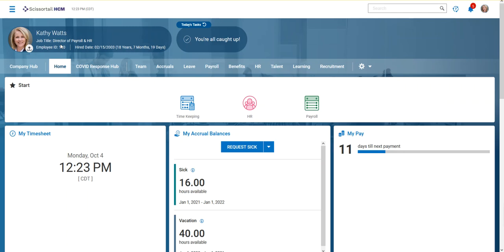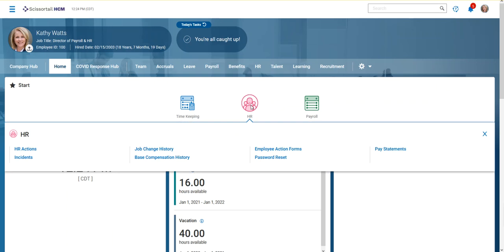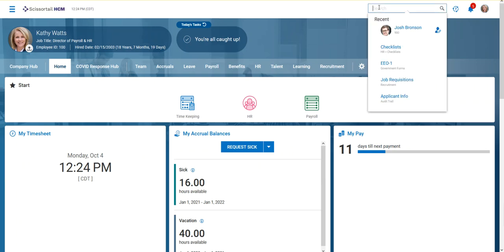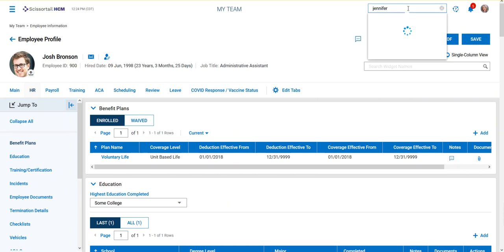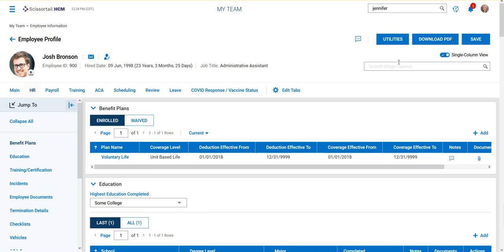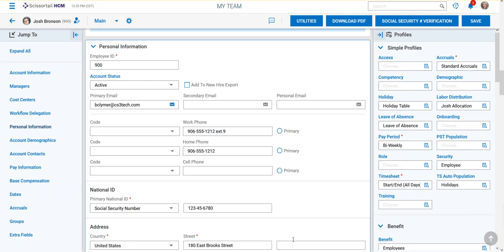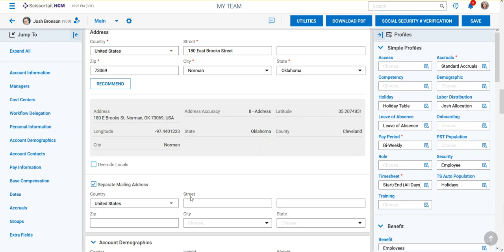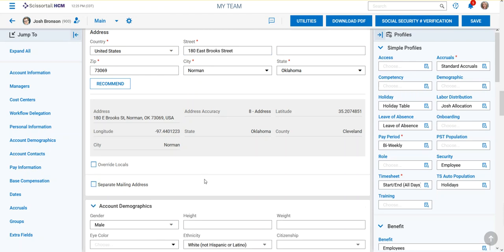Learn How to Manually Update Employee Mailing Address in UKG | HR Tips from Kronos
Learn how to update an employee's mailing address in UKG or Kronos with this easy-to-follow tutorial! We'll show you how to search for the employee, pull up their personal information, and enter the new address. Get the information you need to keep your employee records up-to-date!